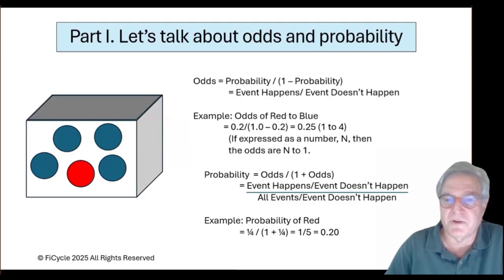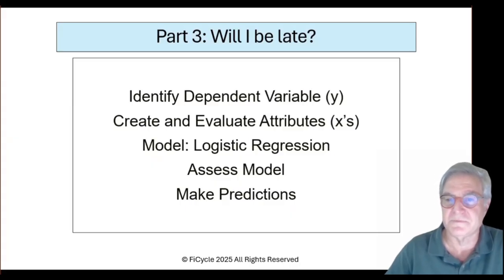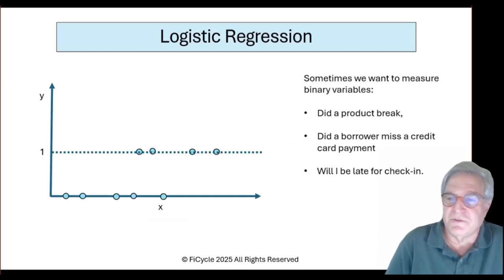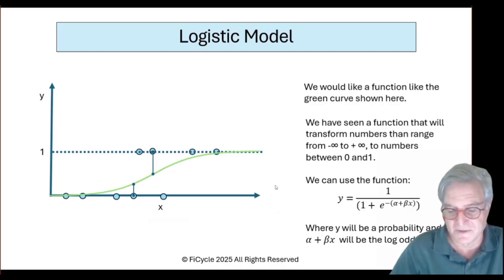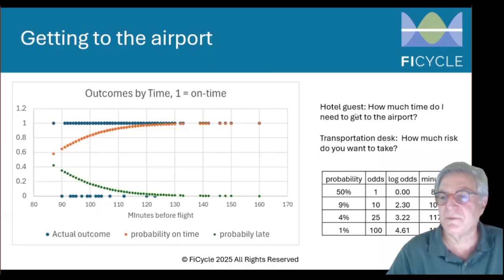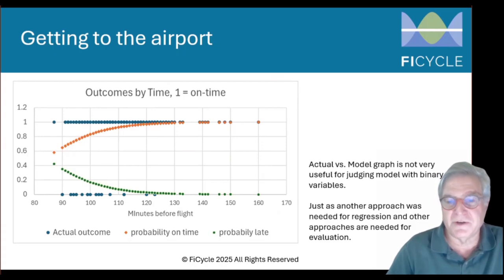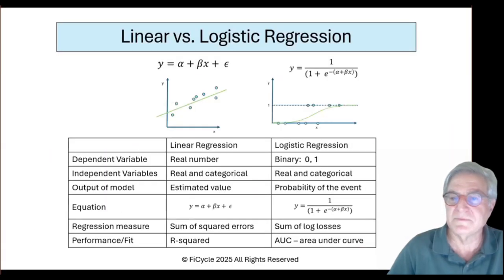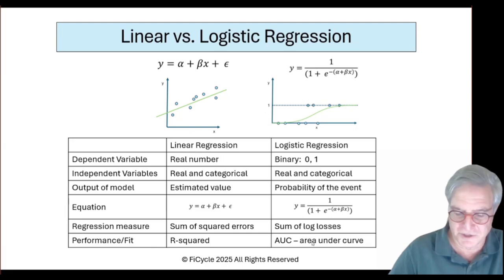Am I My Credit Score? | Part 3: Will I be late? (Airport Arrival Example)